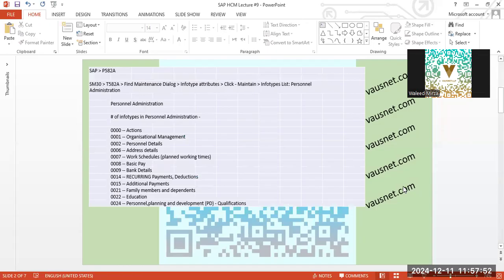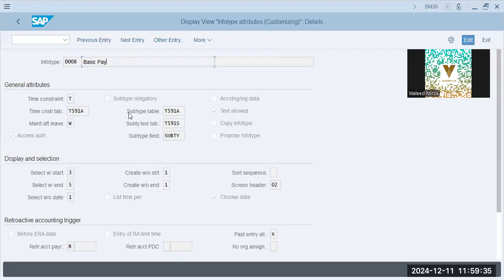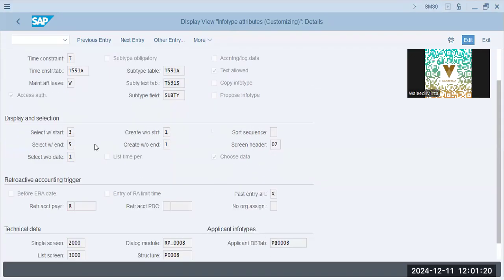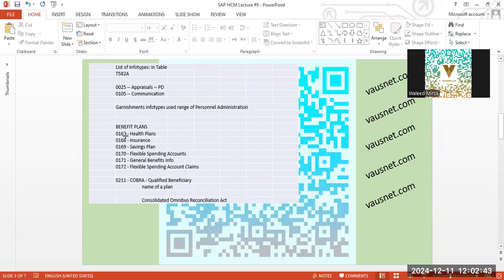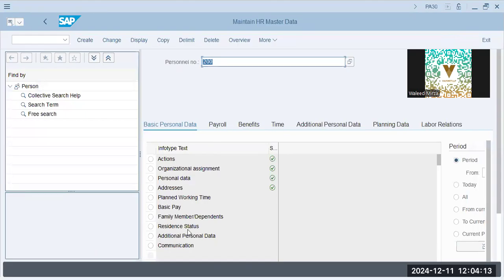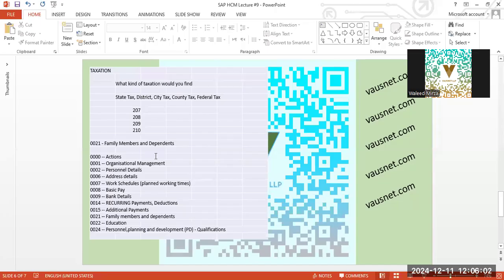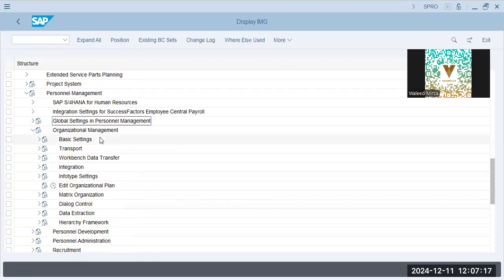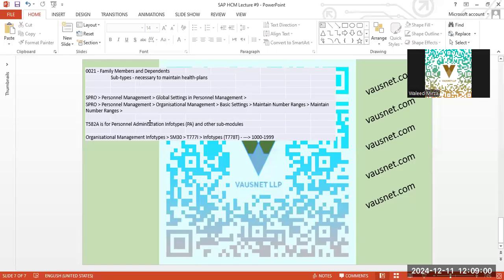Infotypes Explained | Comprehensive Guide by VAUSNET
Dive deep into SAP HCM Infotypes with this detailed tutorial by VAUSNET! This video covers:

What are Infotypes in SAP HCM?
Key infotypes for Personnel Administration and Payroll.
How to manage and configure infotypes effectively.
VAUSNET has been a trusted name in ERP solutions, digital marketing, lead generation, and professional training for over 3 years. We specialize in SAP, SEO, SMM, sales enablement, and freelancing, empowering professionals and businesses worldwide.

🎯 Ideal for HR professionals, SAP consultants, and those eager to learn SAP HCM.

🌟 Boost your knowledge with VAUSNET’s expert insights!